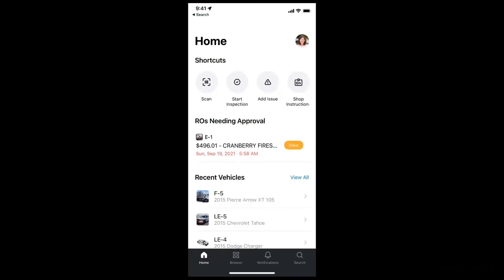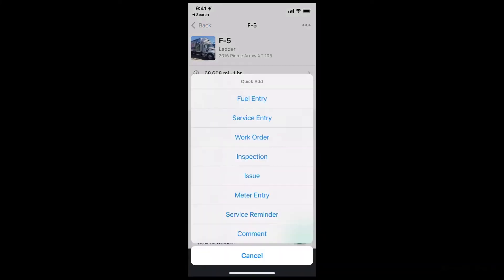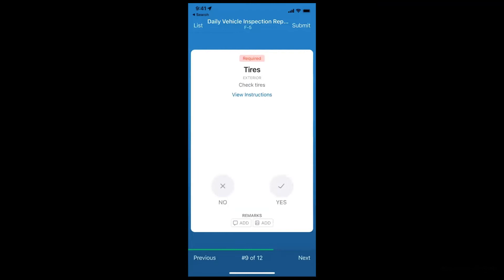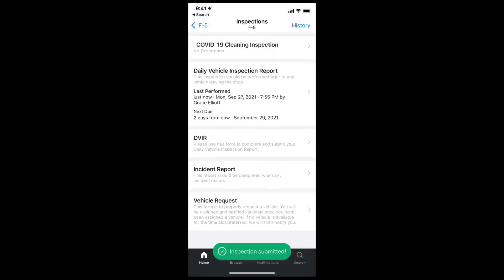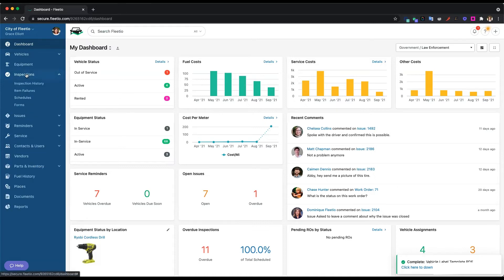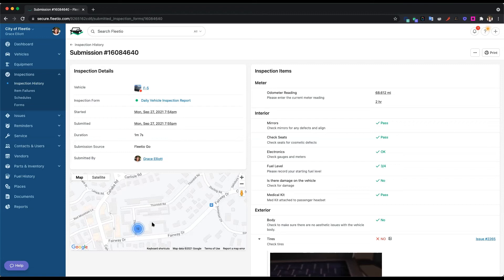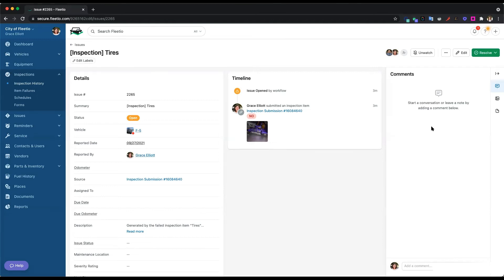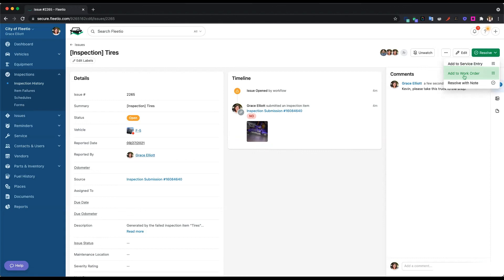Vehicle Inspection Mobile App & Management System | Fleetio Product Walkthrough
Fleetio's Driver Inspections feature allows you to manage and track the entire inspection process from your computer or smartphone. Create custom inspection forms and manage reported defects electronically. FMCSA-compliant Driver Vehicle Inspection Reports (DVIRs) are quickly accessible from anywhere, even areas without internet, helping you prove safety and compliance on the road.

With Fleetio Go, you can:
• Eliminate Paperwork
• Be Compliant
• Address Issues Immediately